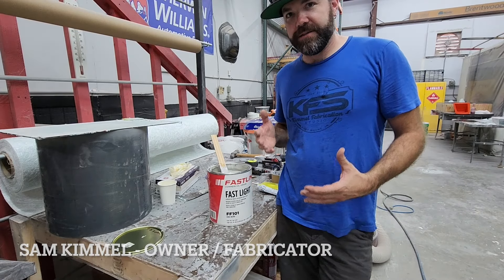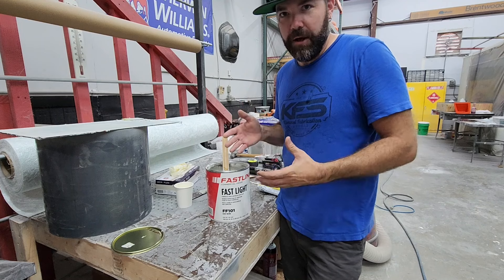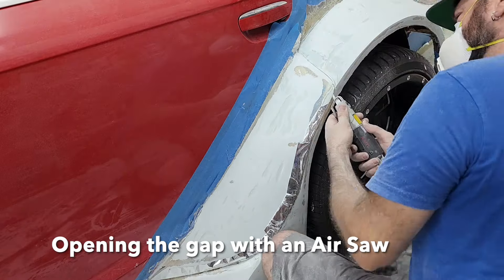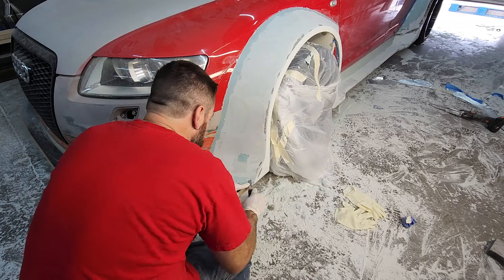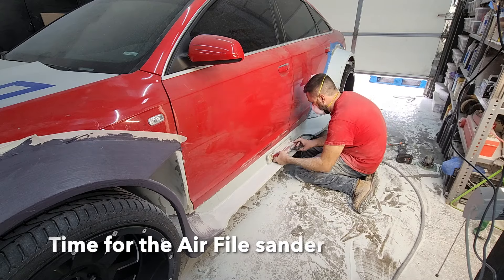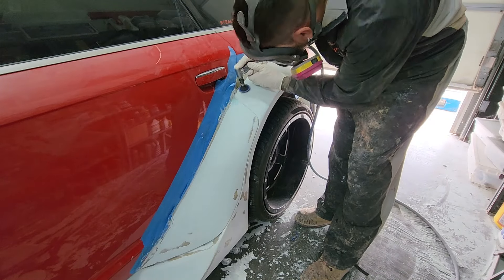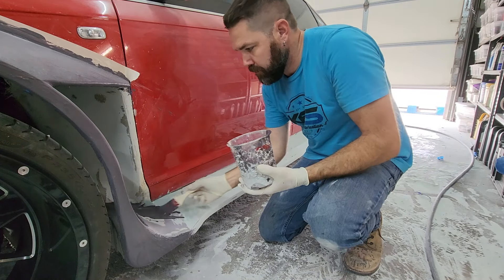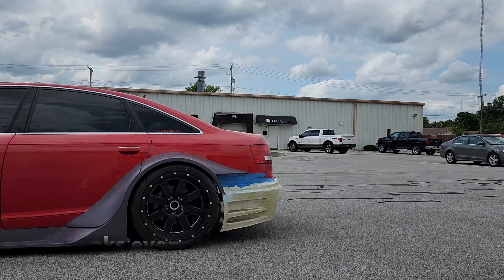StealthBuilt Audi Widebody - 9 - Bodywork and Primer on Driver Side + Tips / Tricks!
Finishing bodywork on the driver side of the Audi and getting on the first coat of high build primer.

Kimmel Fabrication Studio LLC. Own all rights to this music and video content.

Power tools, cooking, equipment and supplies related to customization fabrication, repair, and food preparation can be hazardous. Follow manufacturer directions and wear appropriate safety equipment. Do not try this at home.

Follow all manufactures directions and warnings.